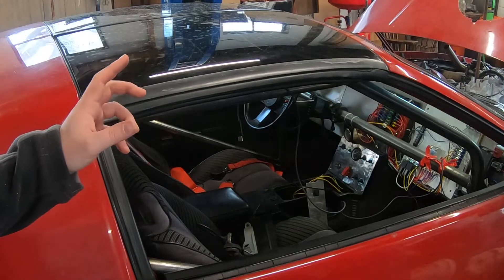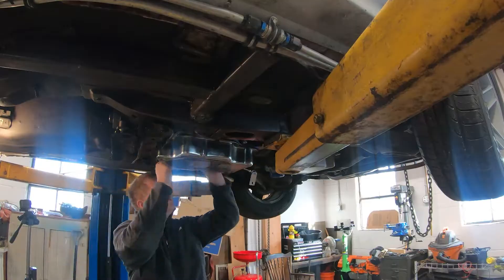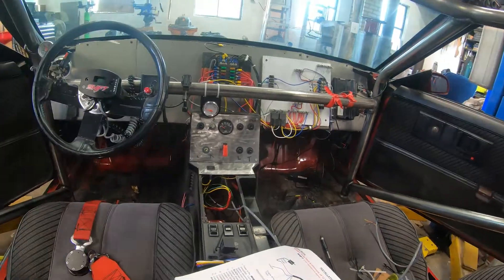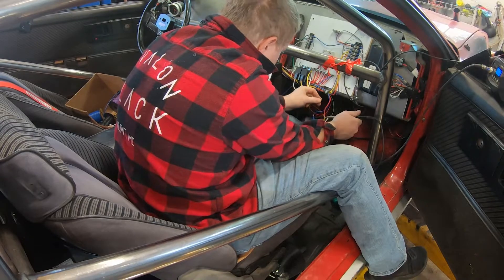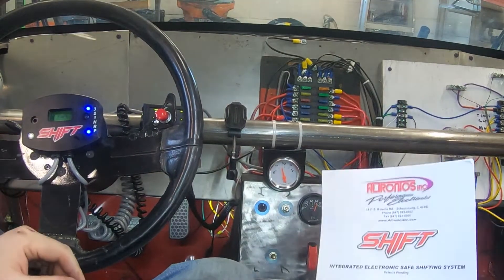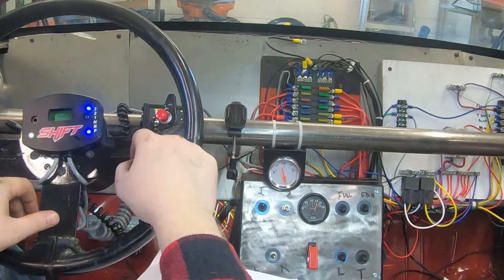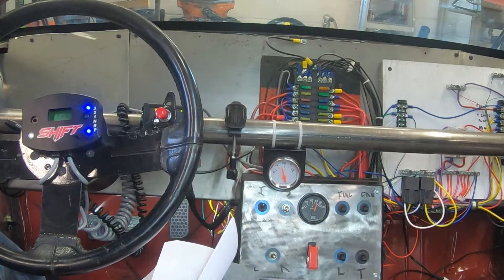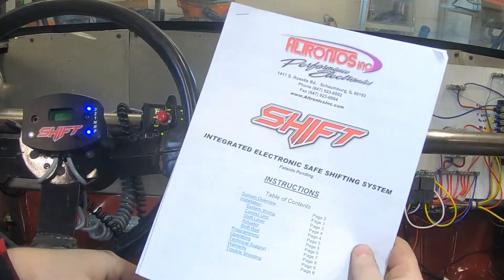Installing Altronics Electric Shift kit for a TH400 in my 84 Camaro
Hi! I'm Isaac, and this is my channel where I post videos about my project car, and the different things I have done to it.  In this video I install an electronic shift kit for a Turbo 400 (th400) I also create videos for various projects that I do around my garage, and more!

If your someone who enjoys Drag racing, Fast Cars, or just looking for some tips and tricks for your project car, you've come to the right place!